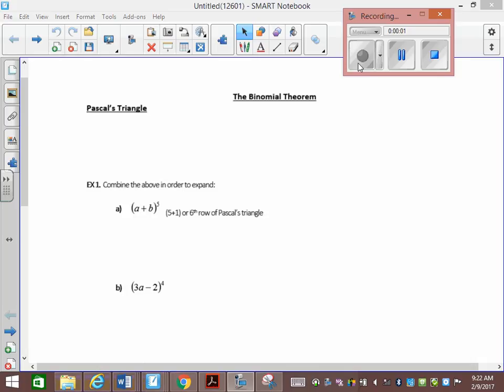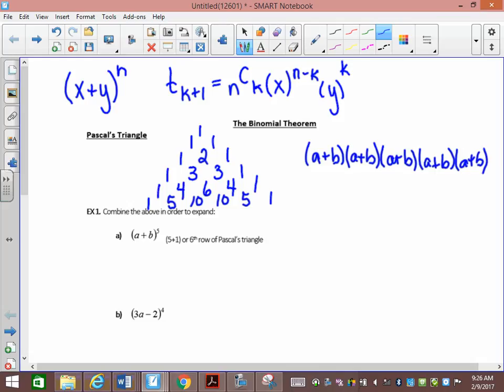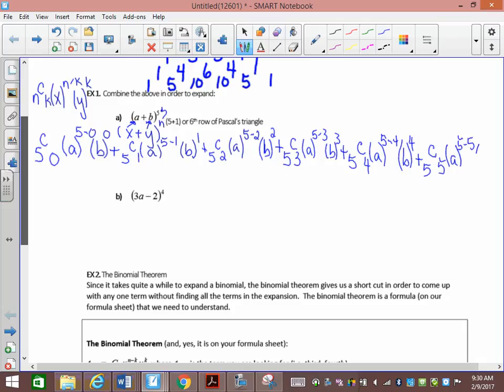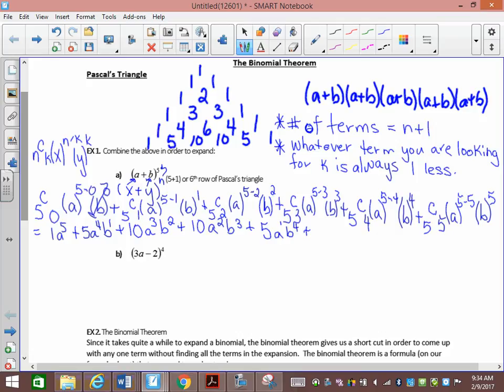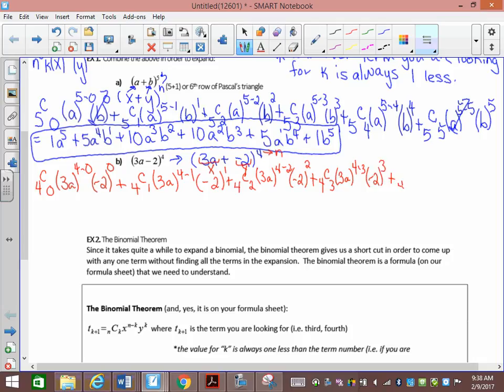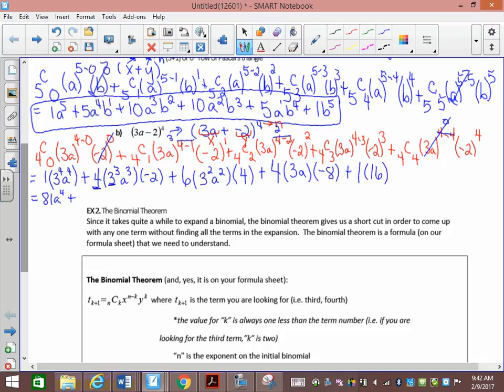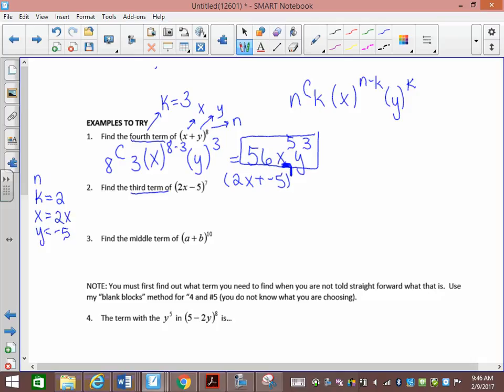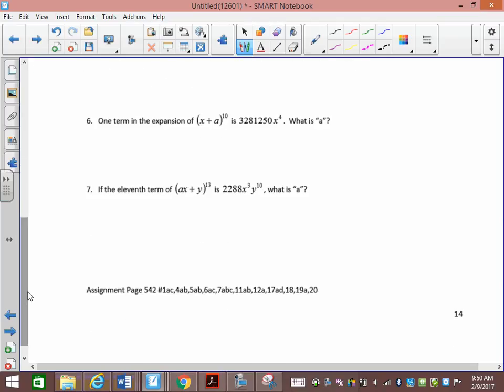Feb 9 Binomial Theorem part 1